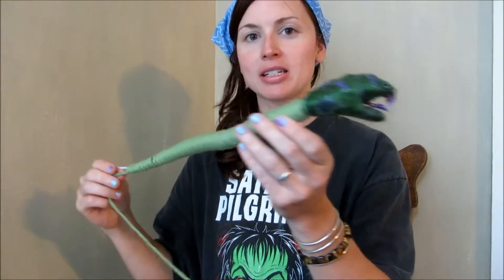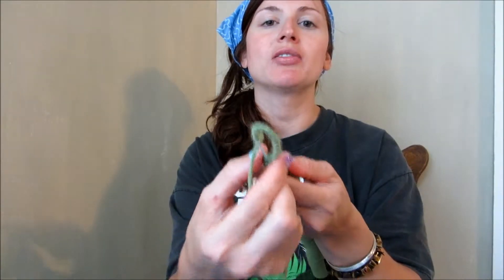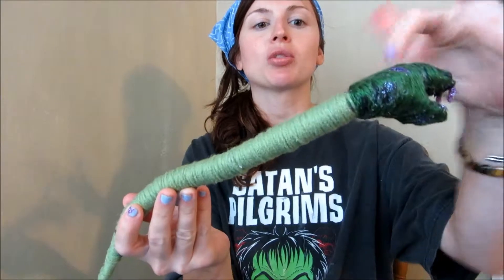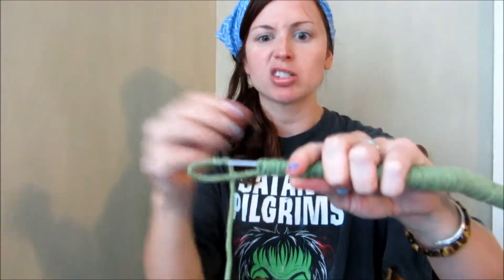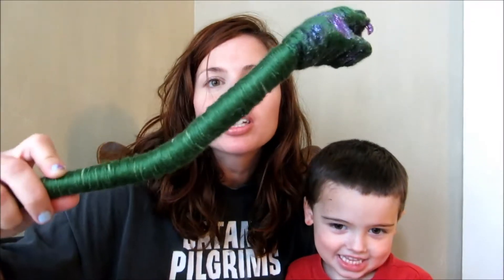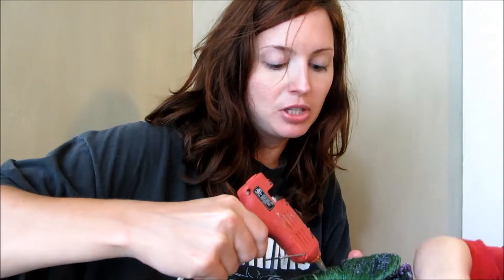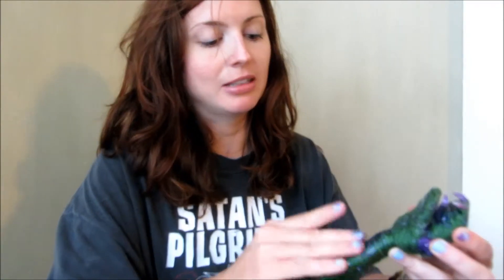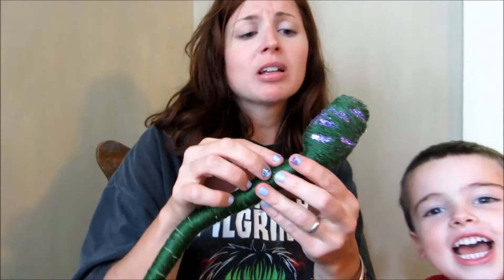Halloween Snake Wrap Tutorial Part III *Spunky Real Deals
FINALE! We are wrapping the body of our yarn snake and contouring with black glitter. All done! Great job! *The Post will be up this week at Spunky Real Deals!